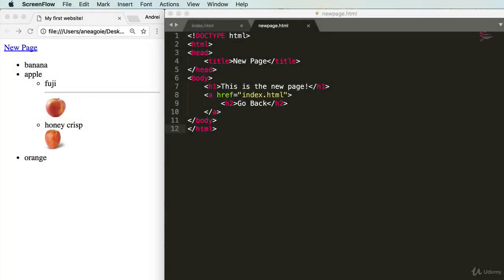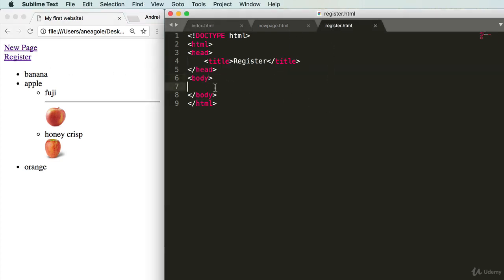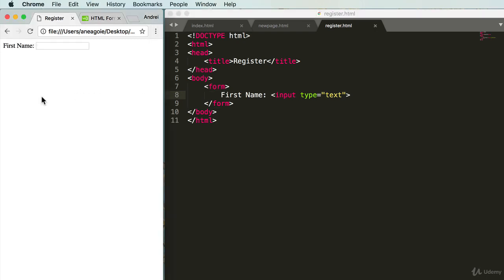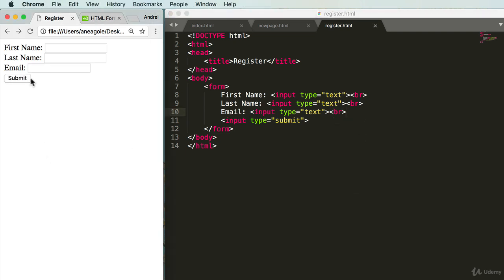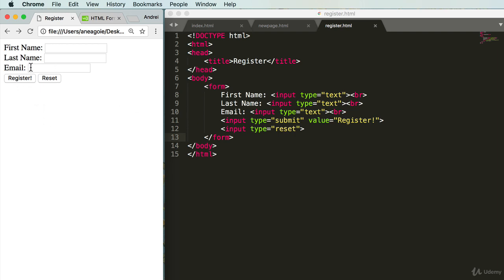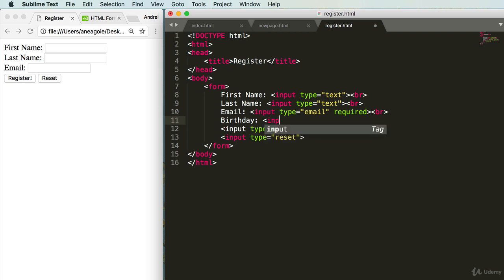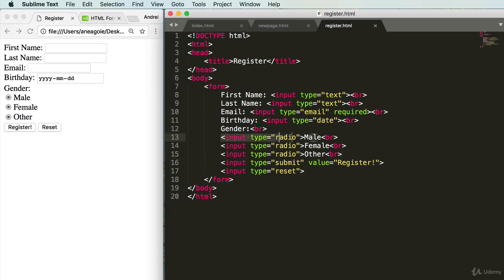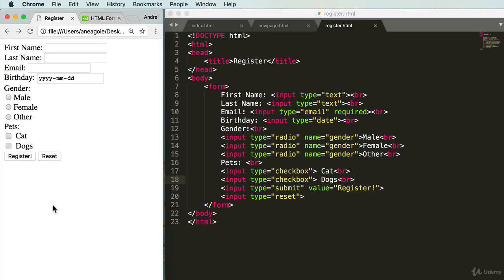HTML Forms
What you'll learn:
* Skills that will allow you to apply for jobs in these roles: Web Developer, Software Developer, Front End Developer, Javascript Developer, or Full Stack Developer
* Learn the technologies that are actually being used behind tech companies in 2018
* Build your own websites and applications
* Build a complex image recognition app that you can put in your portfolio plus many more apps (all code files provided)
* Master fundamental concepts in web development